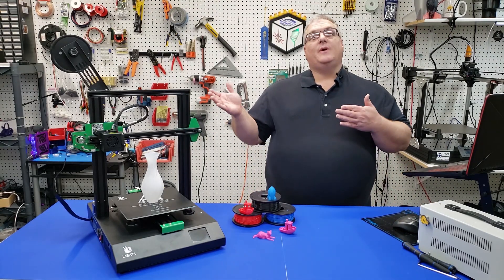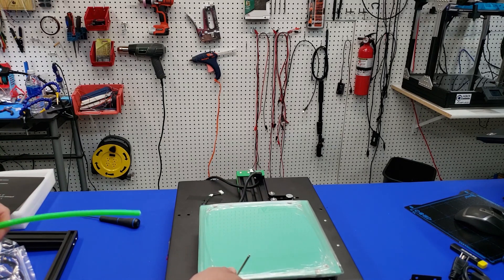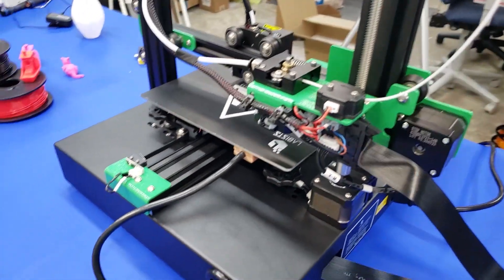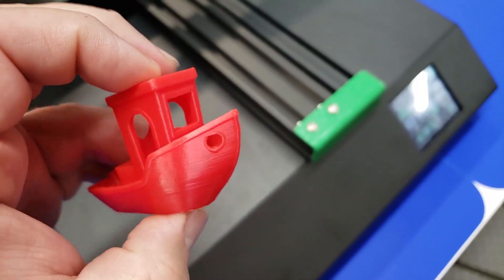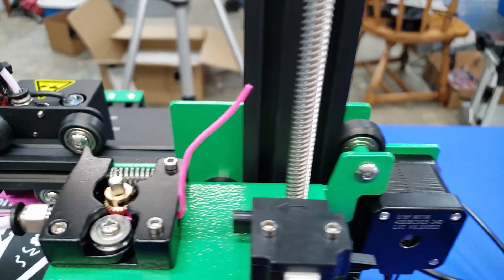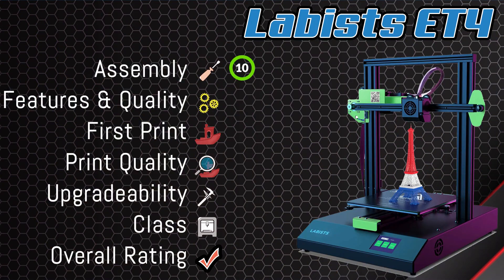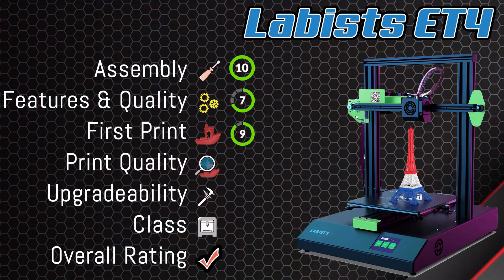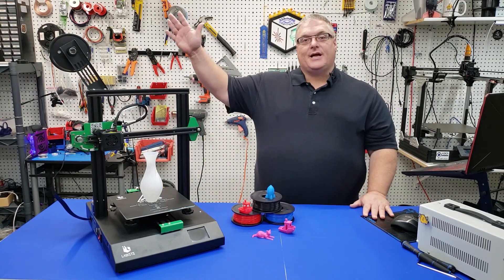Labists ET4 3D Printer Review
Today I'm reviewing the Labists ET4 3D Printer.  This 3D Printer looks very much like the Anet ET4 but branded by Labists.  We cover the functionality of this printer, quality and who it is best target to.  I break down each category of the 3D Printer and rate each of the areas.  This makes it easy for someone to determine if the ET4 is right for them.

0:00 - Introduction
1:17 - 3D Printer Assembly
3:56 - 3D Printer Setup
5:46 - 3D Print Testing
10:49 - Under the hood
11:58 - Evaluation
15:20 - Wrap Up

You can find the ET4 Printer on Labists or
on amazon